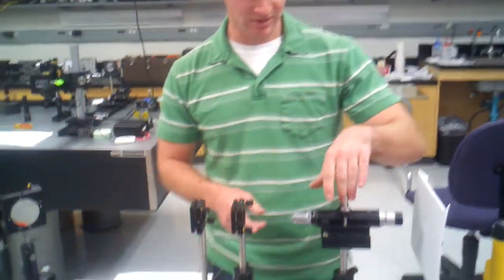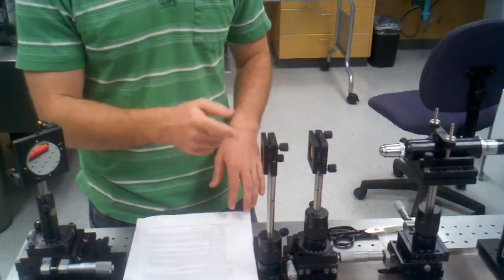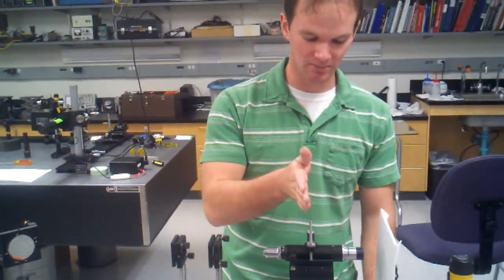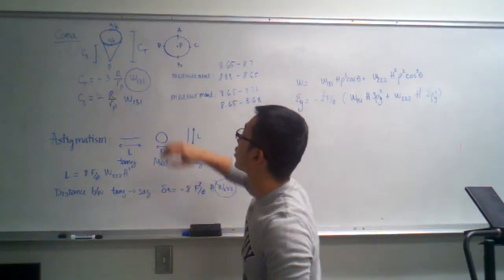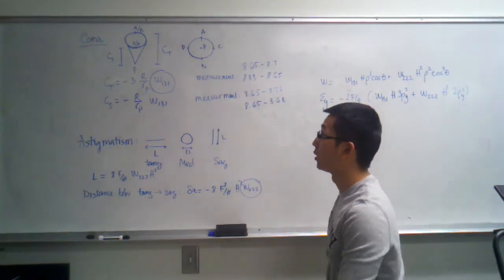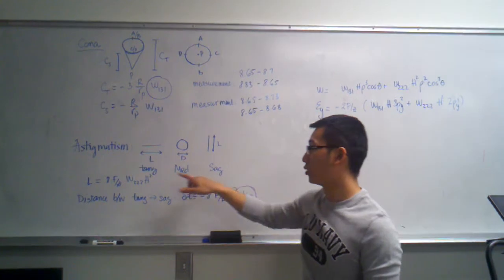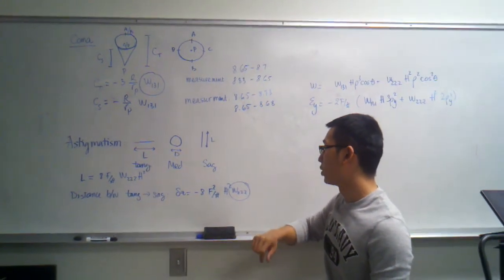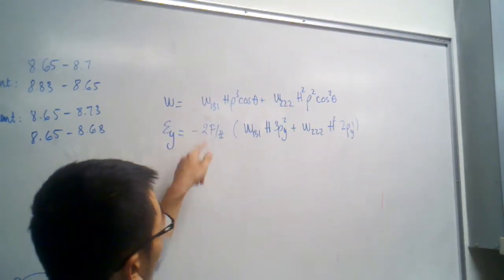Lab 6 - Measurement of Off-Axis Aberrations